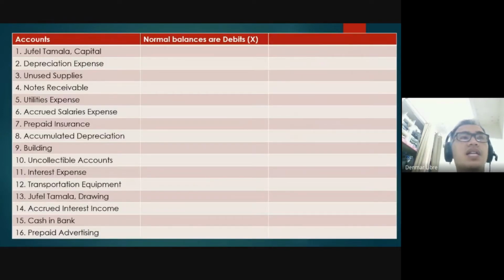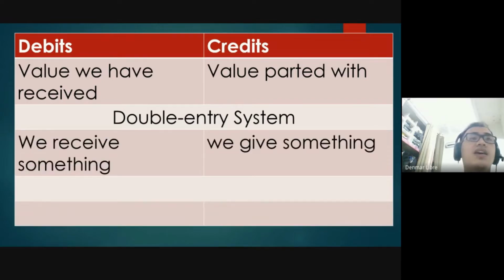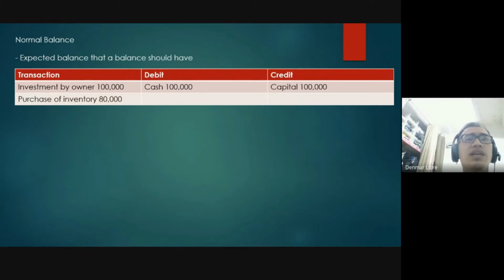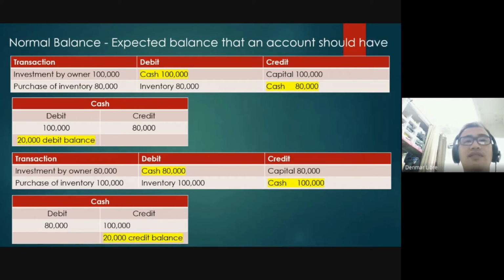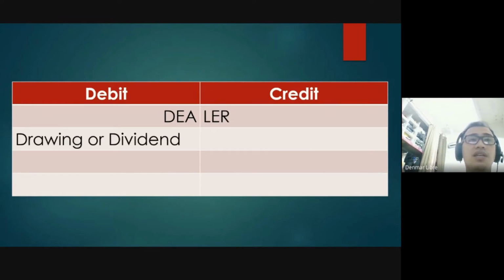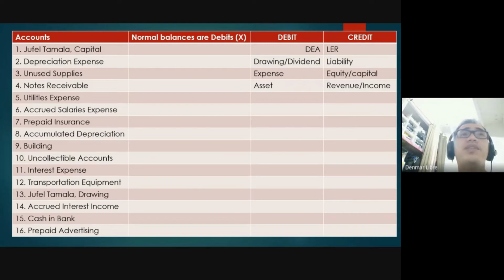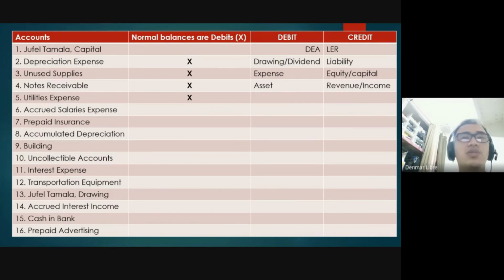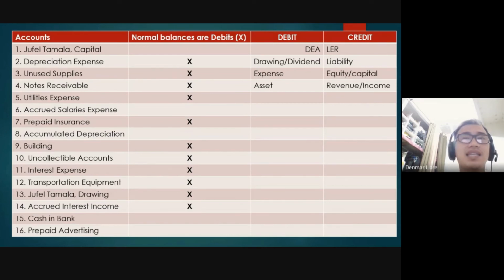Answer to Quizzer 4-1 - Chapter 4 - Basic Accounting by Lopez 2021 - Normal Balances of Accounts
🚫 On the off chance that you have any issue with copyright or questions kindly don't report us, take as much time as is needed to reach us by means of mail at